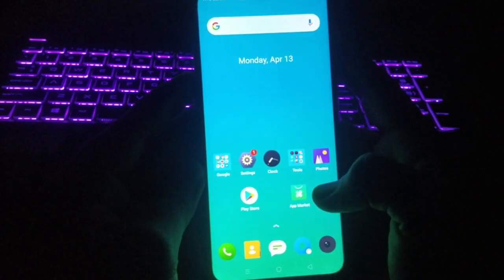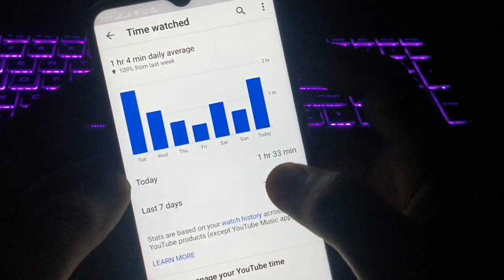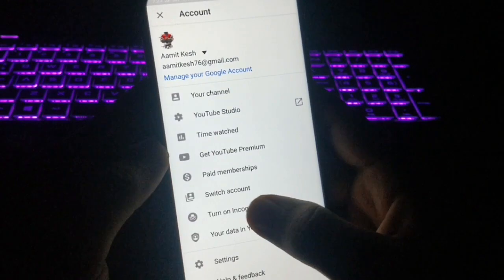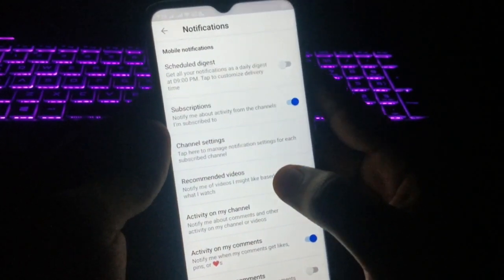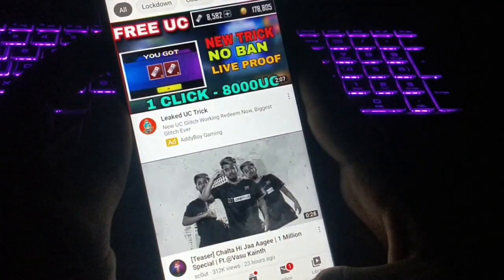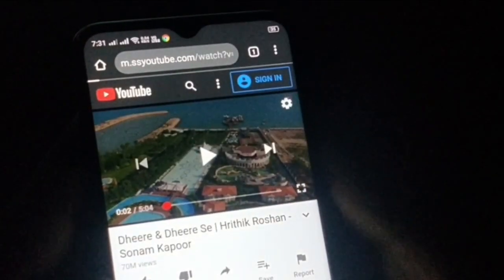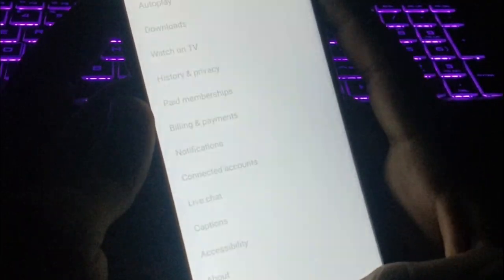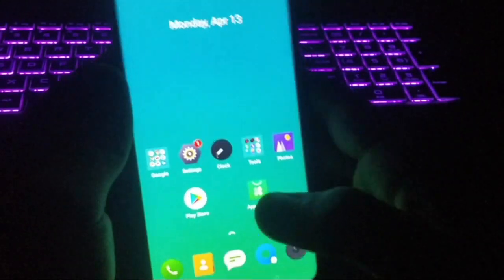Top 6 Advance settings in youtube app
Hey friends today we have another great topic for you Top 6 Adnvance settings in youtube app...

How to check whatsapp lastseen if hidden or blocked

How to check anyone's whatsapp status without letting them know

How to check Anyone's Whatsapp Lastseen when it is hidden or Blocked

how to delete whatsapp messages after 7 minutes